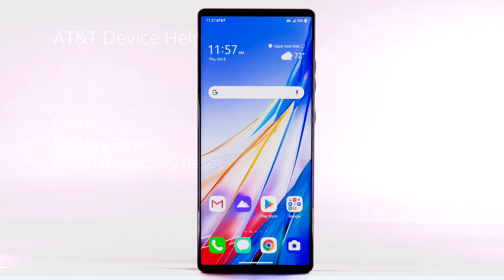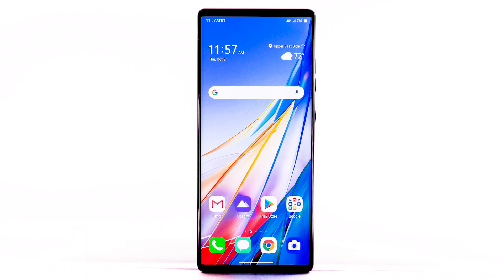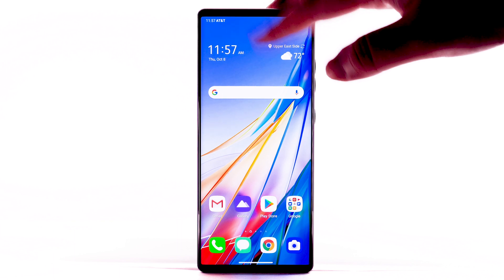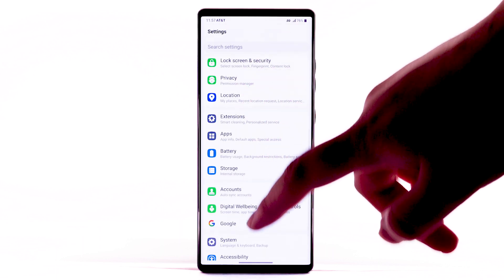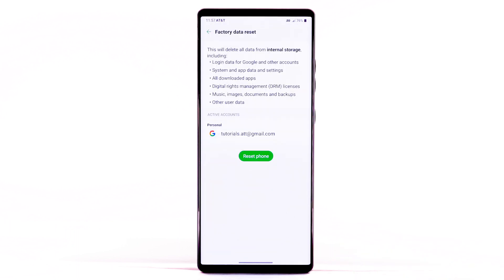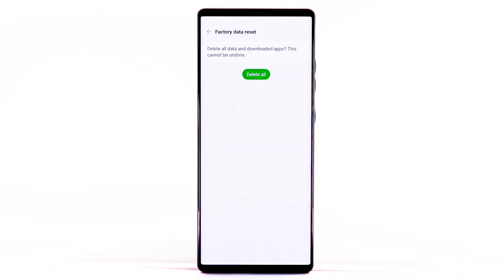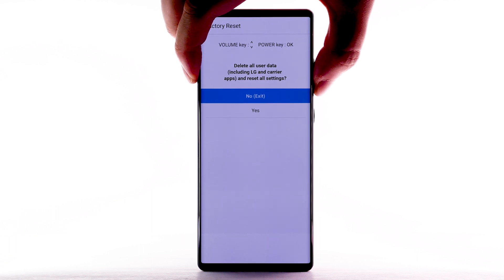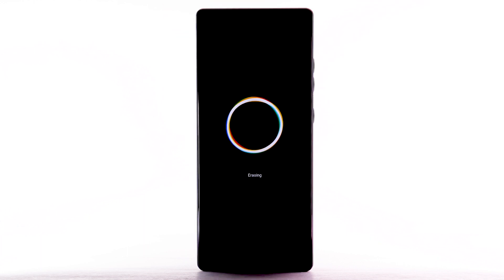Learn How to Reset device on Your LG Wing 5G | AT&T Wireless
Learn How to soft Reset on the LG Wing 5G.

Reset Device:
Restart.
Power/Lock button.
Select "Restart",
Factory Reset.
It is recommended
that you backup important data
before proceeding.
The device must also be charged
to at least 30%
scroll to and select "System".
Select "Restart & reset".
Select "Factory data reset",
select "Reset Phone",
select "Delete all",
select "RESET".
standard factory reset
first powering off the device.
With the device powered off,
press and hold the Power/Lock
and Volume Down buttons.
Release the Power/Lock button
when you see the LG logo.
Then immediately press and hold
the Power/Lock button again.
Keep the Volume Down button
held down during this process.
Press the Volume Down button
to highlight "Yes",
then press the Power/Lock button
to select.
to highlight "Yes" again,
♪AT&T jingle♪